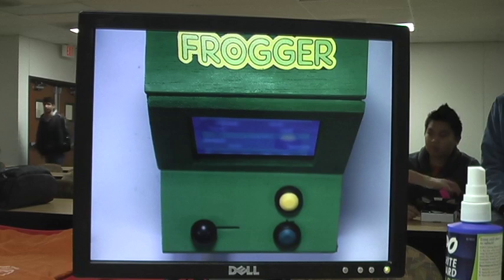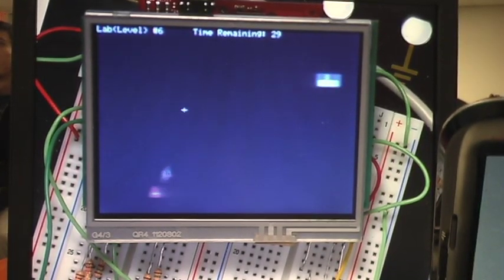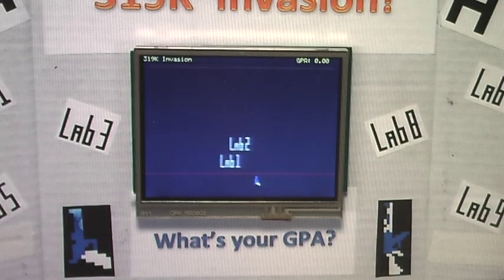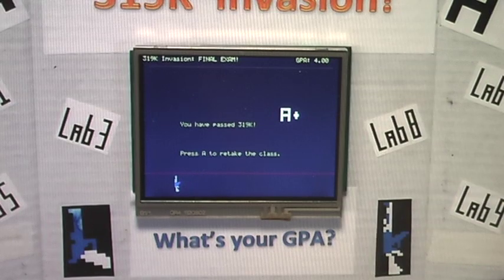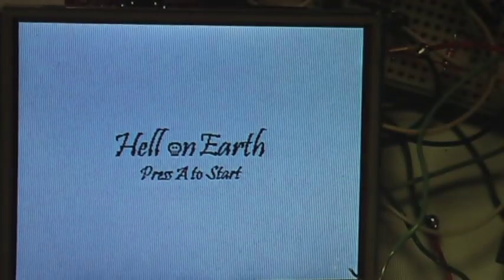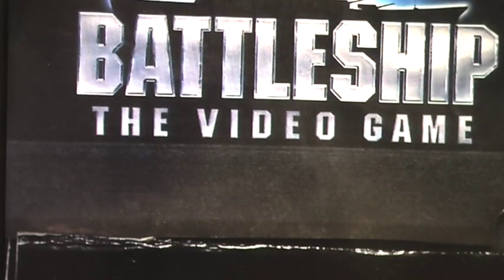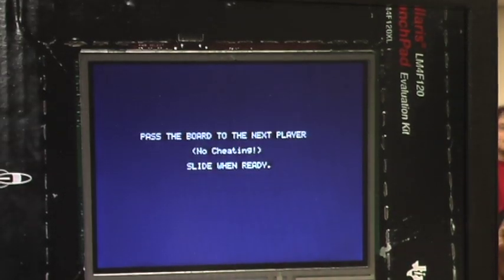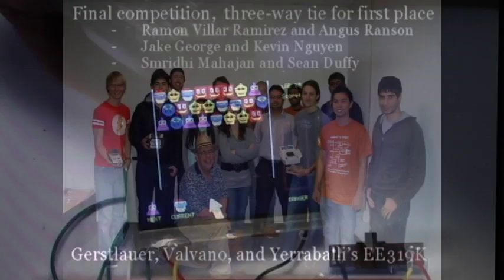EE319KFall2013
Gerstlauer, Valvano, and Yerraballi teach an introduction to embedded systems lab at the University of Texas at Austin. Students designed and built a hand-held video game as their last laboratory assignment. We had a competition to determine the best programmer in all of EE319K. There was a three-way tie for first place:
-       Ramon Villar Ramirez and Angus Ranson designed and built a Super Mario game,
-       Jake George and Kevin Nguyen designed and built a 319K Invasion! game, and
-       Smridhi Mahajan and Sean Duffy designed and built a Duffy EE319Khaos game.